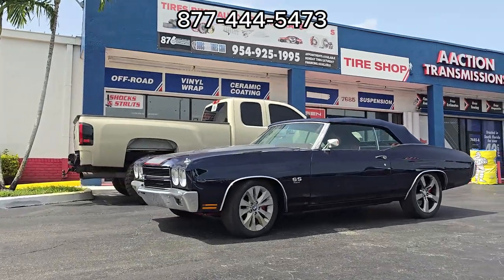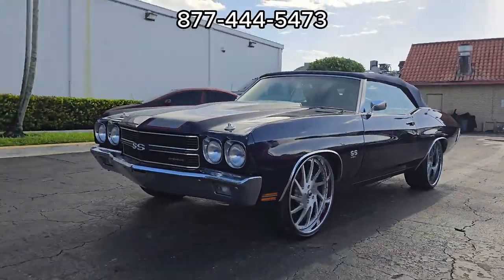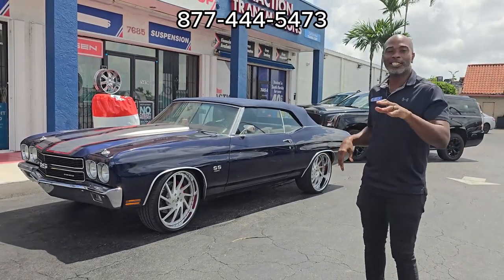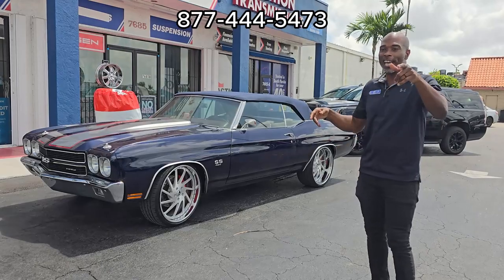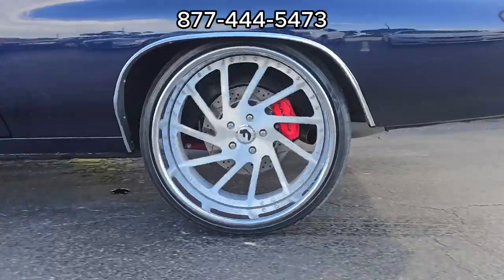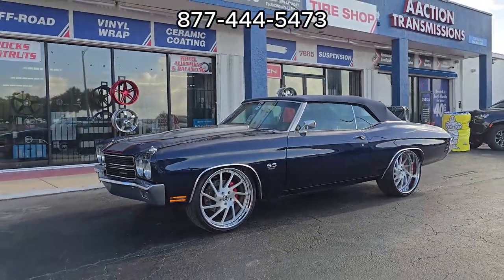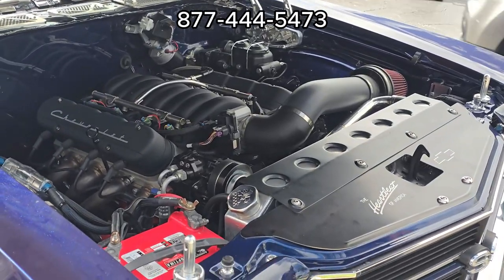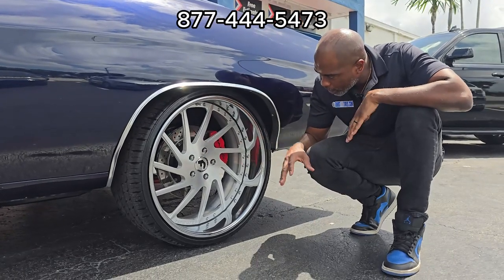877-544-8473 22" Forgiato Dierezione Rims Chrome Rims Classic 1970 Chevelle SS Frame Off Restoration